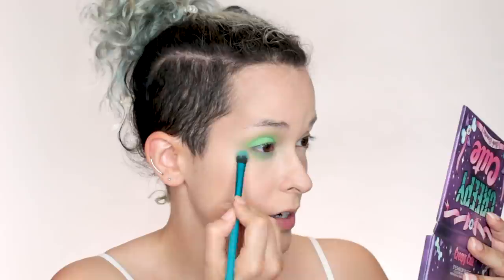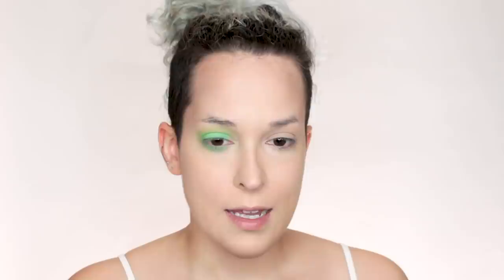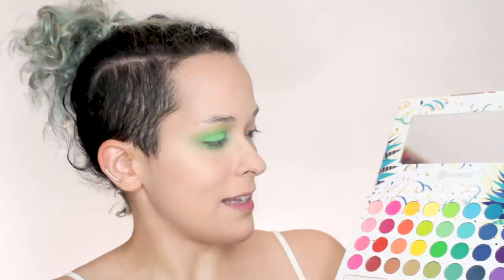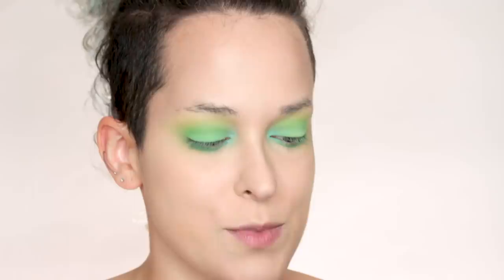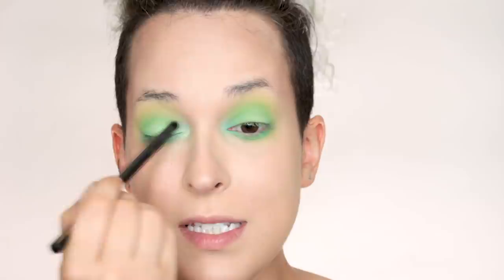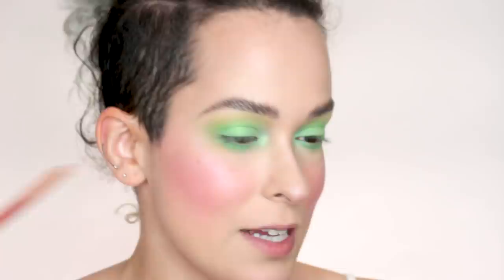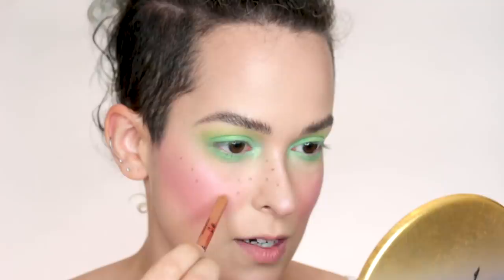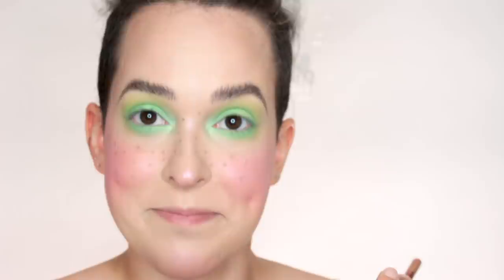MET GALA 2019 NO PHOTOS PLEASE | Hailee Steinfeld Inspired Look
Sorry this video is going up WAY after the MET Gala. 😭 Jk!

Audrey Winningham

PRODUCTS USED: (will be updated later)

Smashbox Photo Finish Primerizer
MILK MAKEUP Blur Stick
Smashbox Studio Skin 15 Hour Hydrating Foundation in 1.15
Catrice Eyeshadow in 'Go Charlie Brown' (discontinued)
NYX Professional Makeup Colored Felt Tip Liner in ‘Brown’
Wolfe FX Face Paint in 'Black'

•Depop: @pompberry
•Snail Mail: